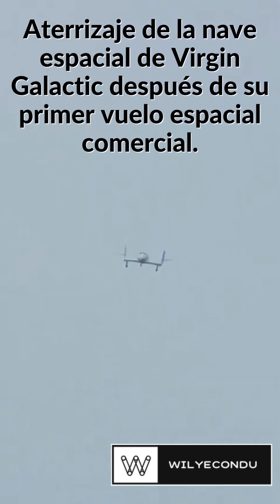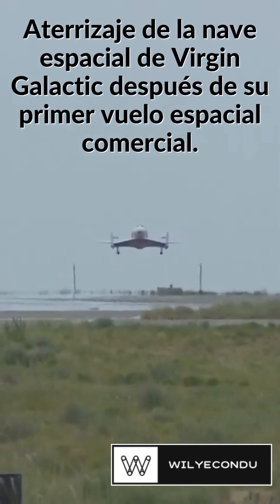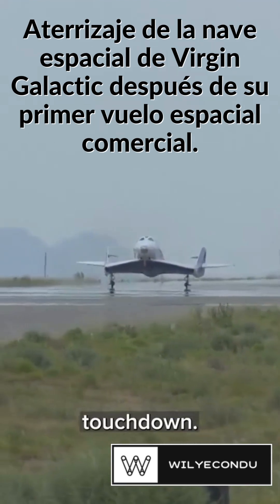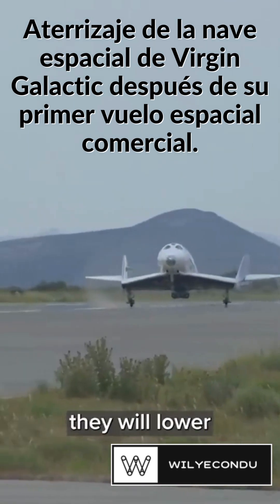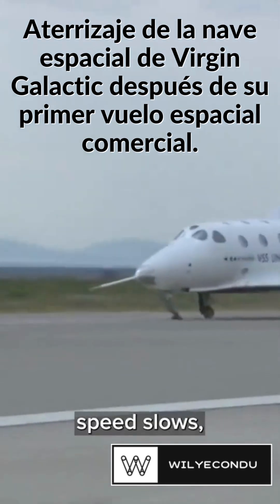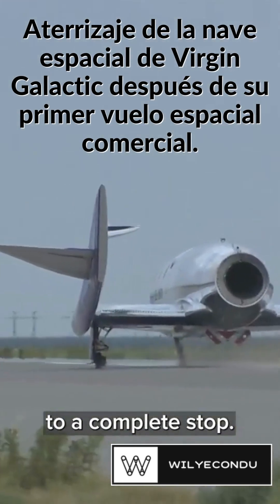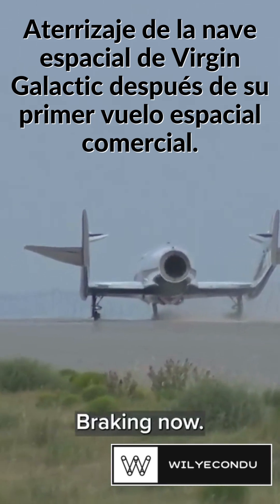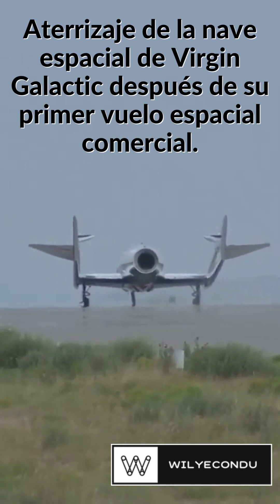Primer vuelo al espacio de Virgin Galactic - Virgin Galactic's first flight into space